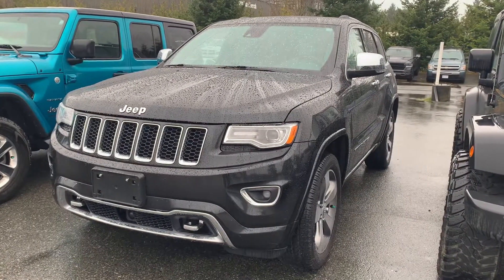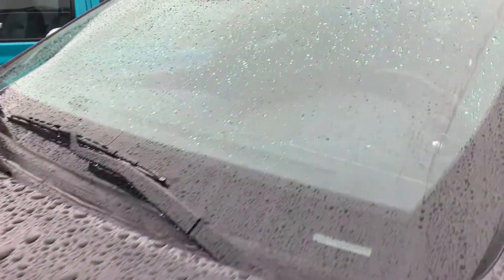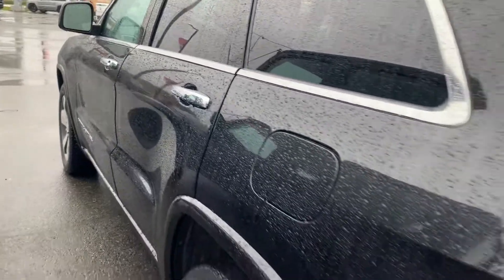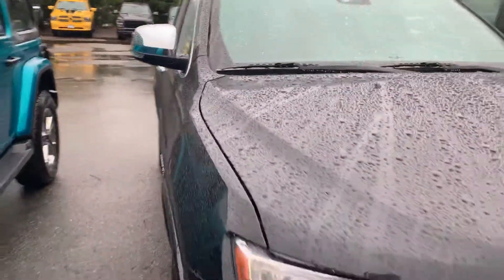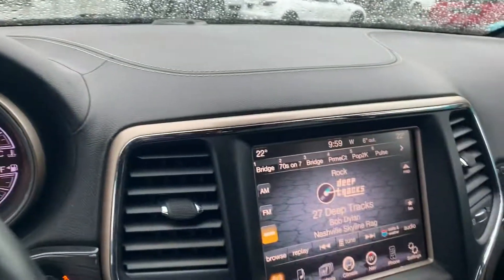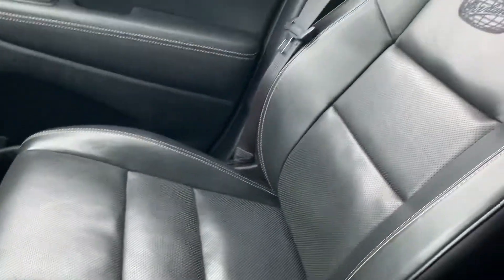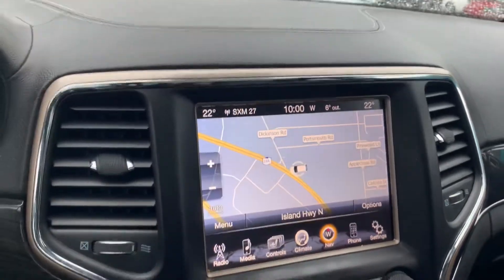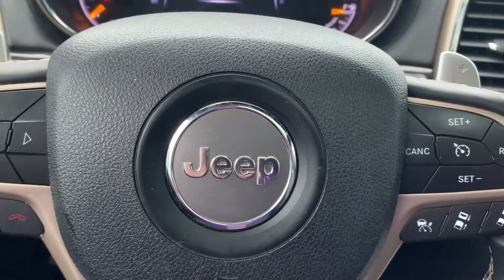2014 Jeep Grand Cherokee Overland 4x4 Review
Wow!
Loaded
Great shape
EcoDiesel 3.0L
Heated and Air Cooled seats
Heated steering wheel
Top of the line
Extremely rare

Lee MacDonald
Woodgrove Chrysler